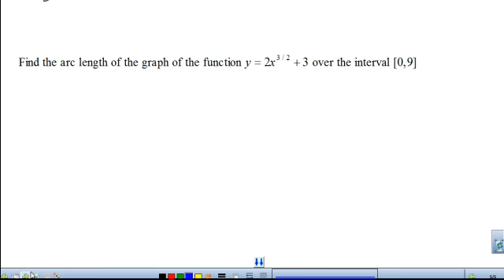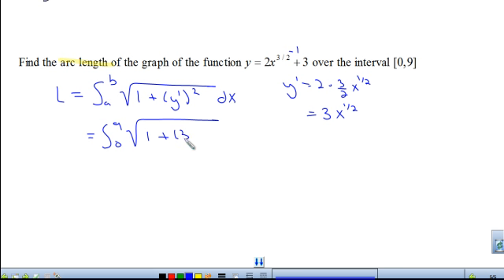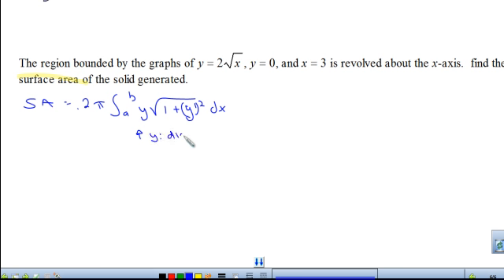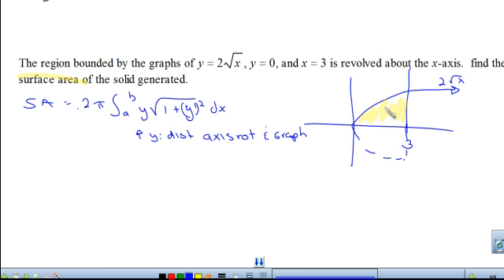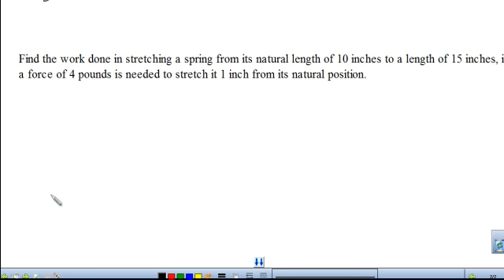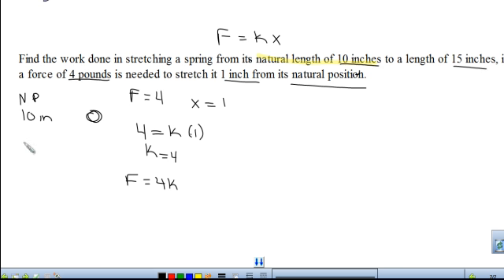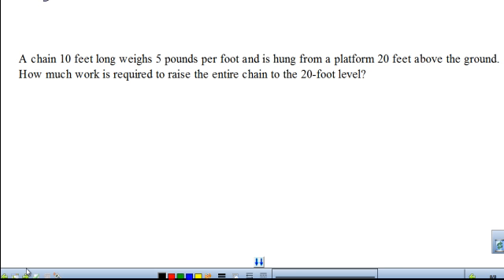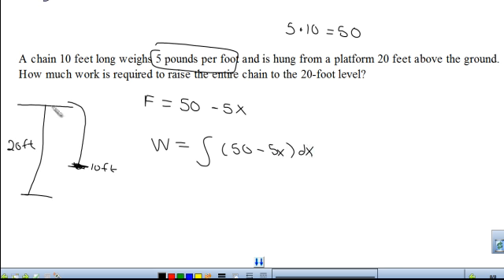Chapter 4 Calculus BC #5-8